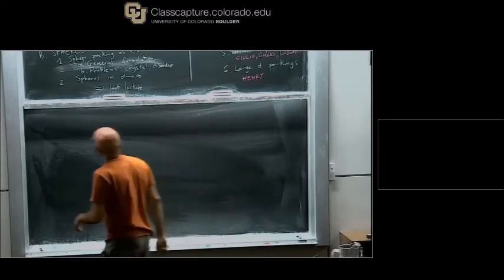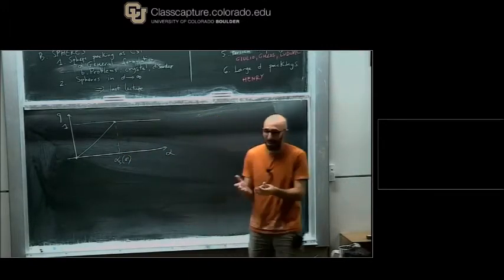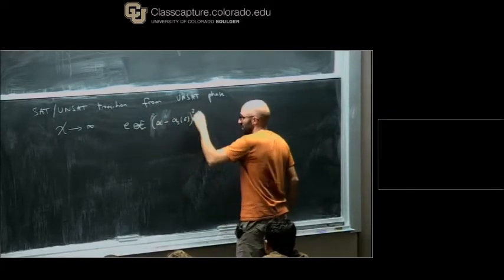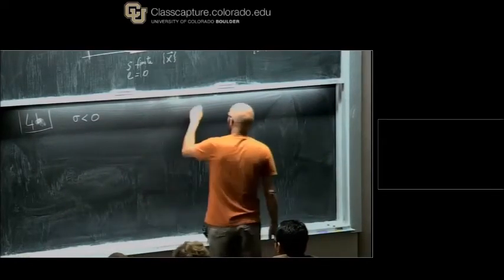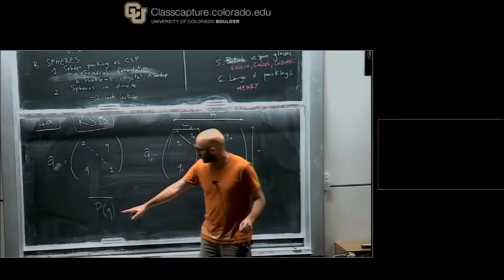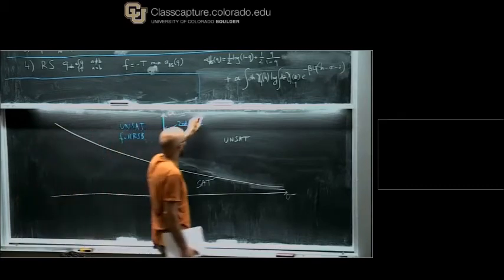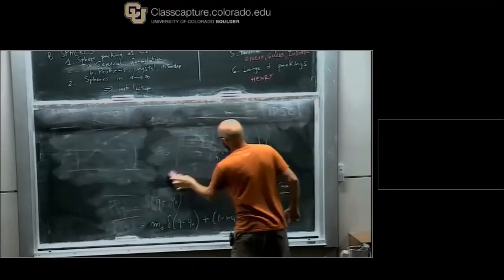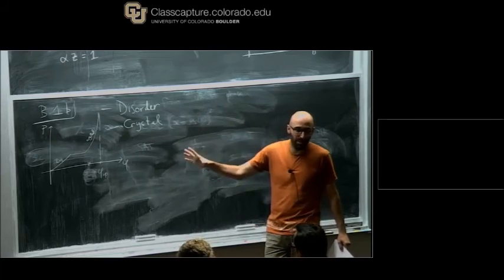F Zamponi Tutorial Relating Spins and Particles II July 18